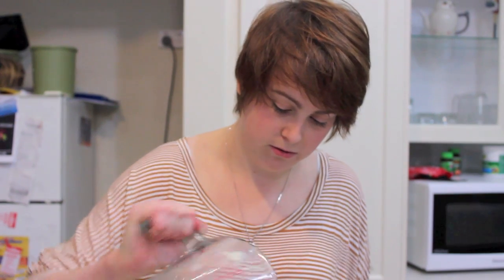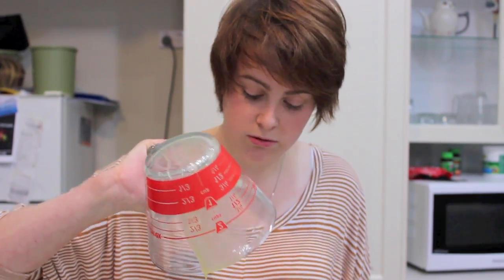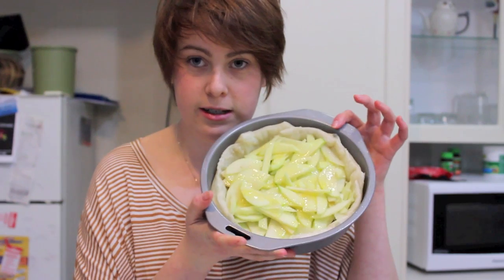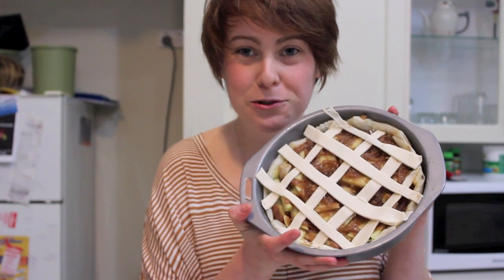One Take Week feat. Jaq.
First of all, I thought it was between 2-5 minutes and then I just re-read the message and realised my video is too long. But I'm totally not going to film it over again. I'm perfectly happy for Rex to do a punishment on my behalf :P

Apart from that, I hope I fulfilled the requirements of one take week. Otherwise known as the worst possible week you could have asked me to fill in. I wasn't sure if I was supposed to have an intro screen, but since it's MP protocol I did it anyway.

Thanks for having me :)